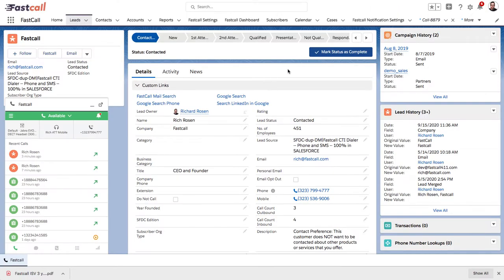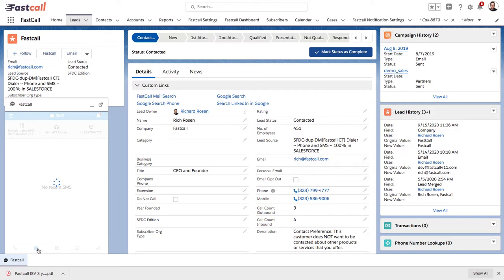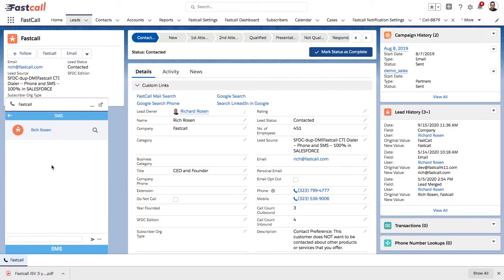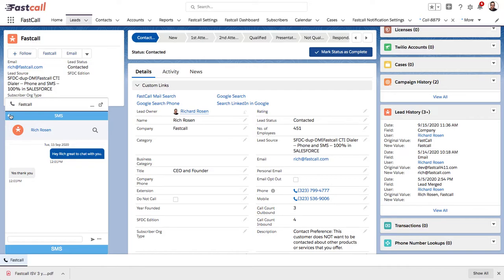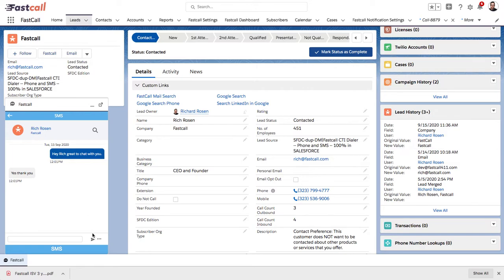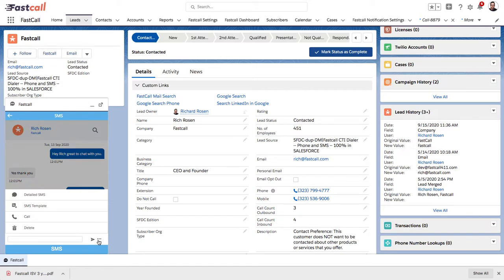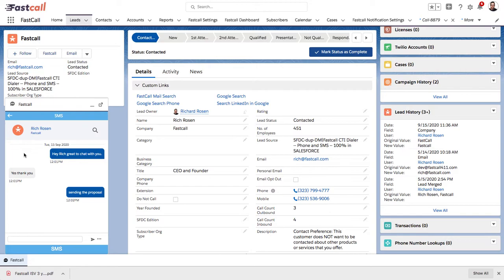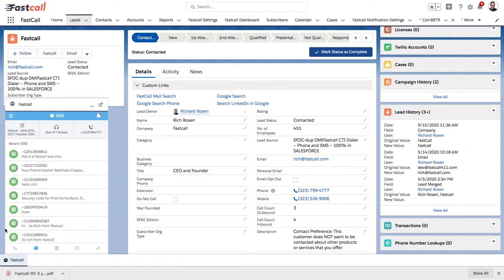Fastcall SMS September 2020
Sending messages is a great way to follow-up on a phone call or a voicemail. You can also use messages to remind prospects of a scheduled call or meeting.